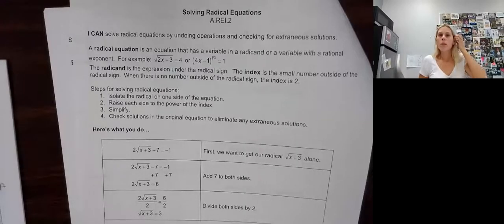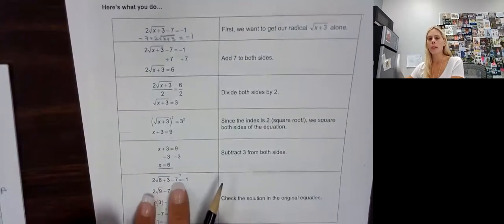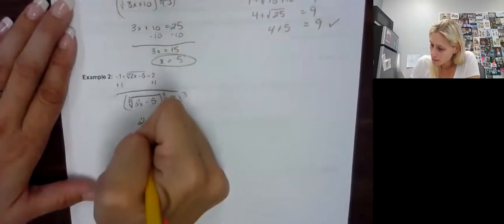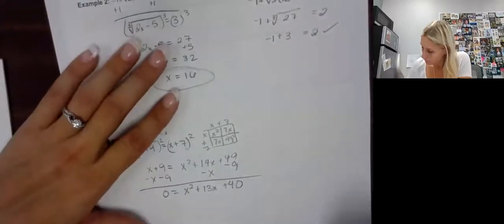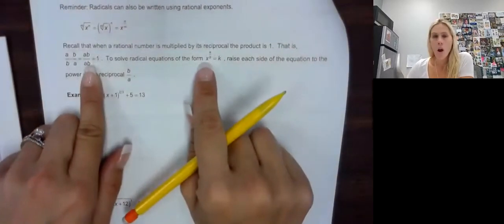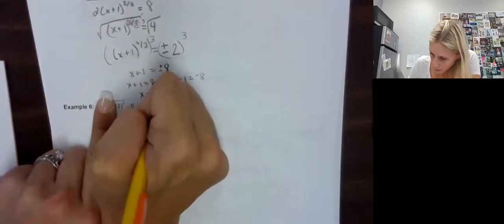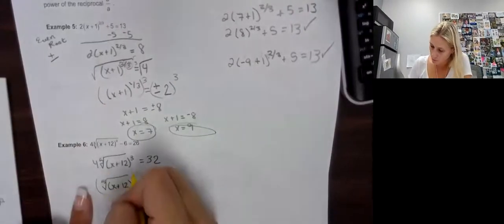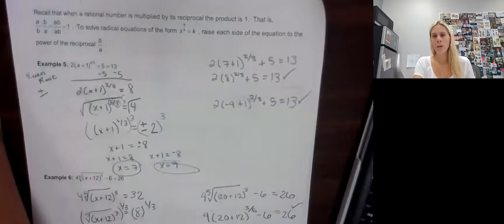Solving Radical Equations